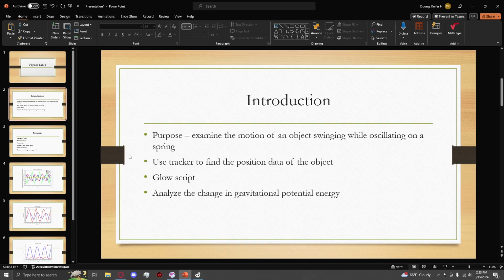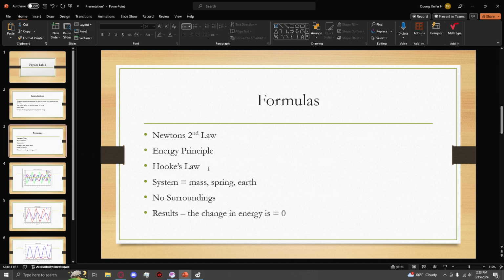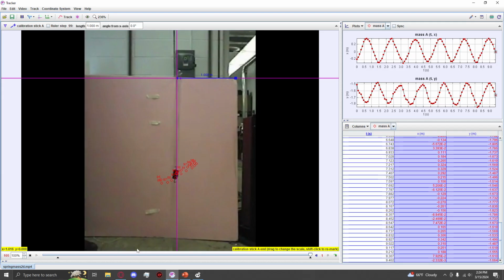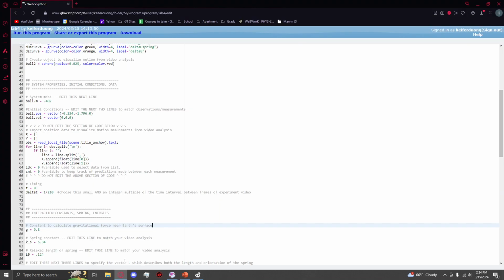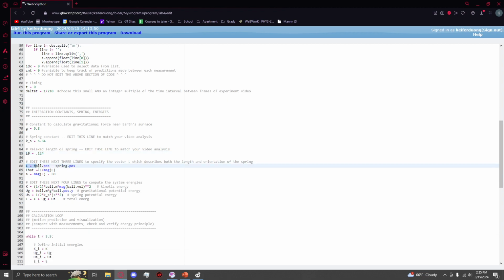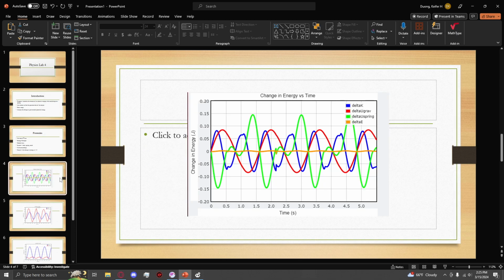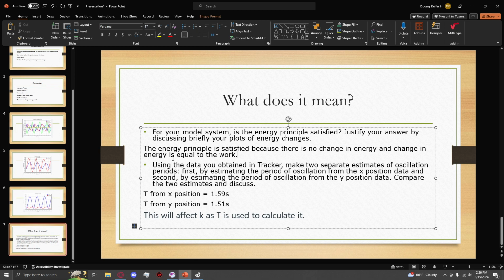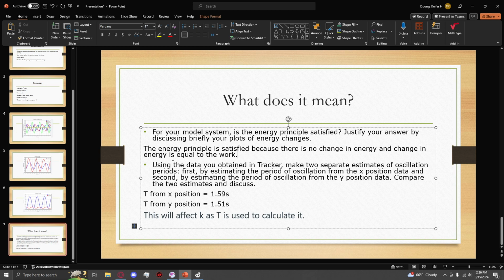Physics Lab 4